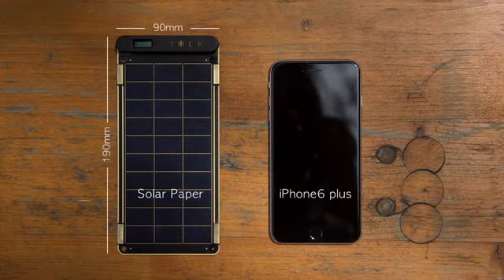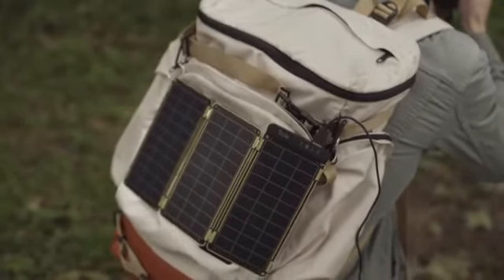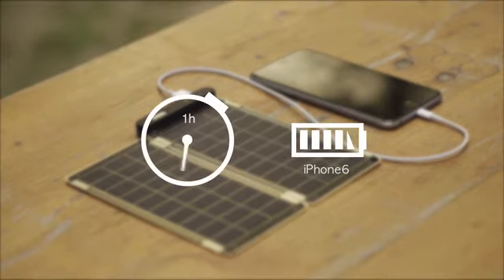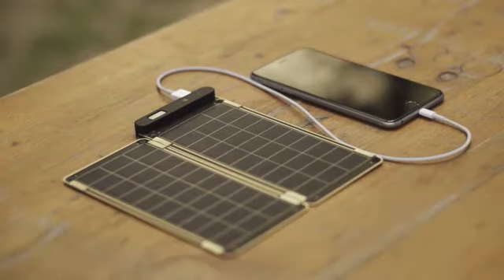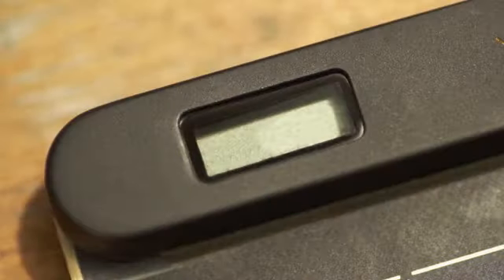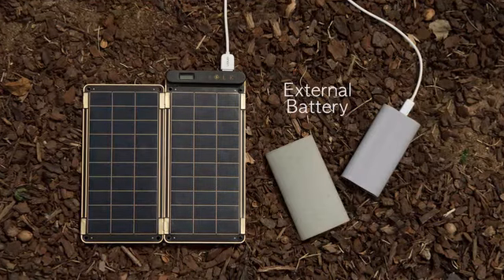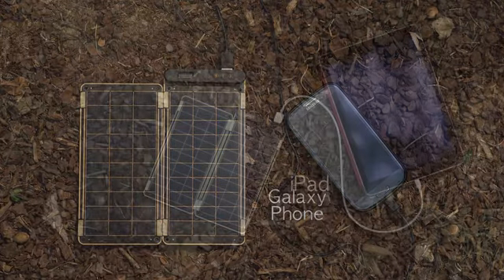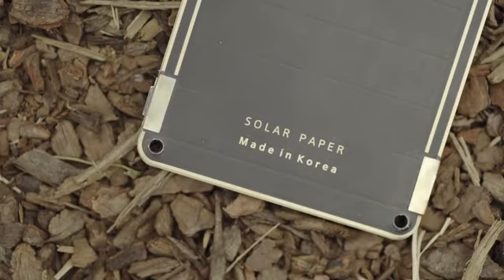Solar Paper: The Paper Thin Solar Panel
Follow the Project on Kickstarter